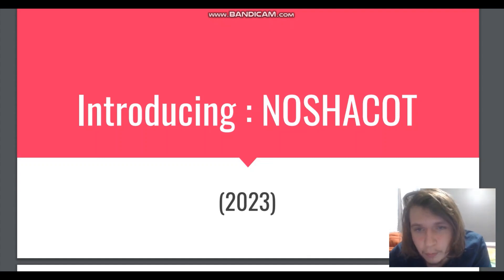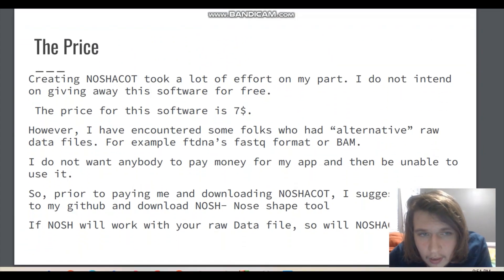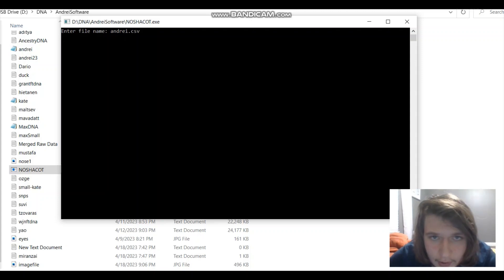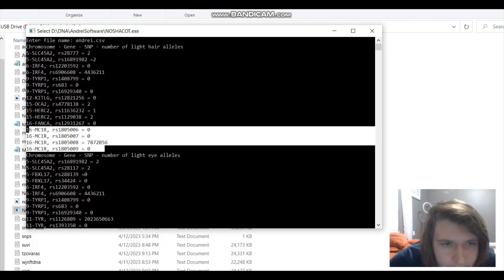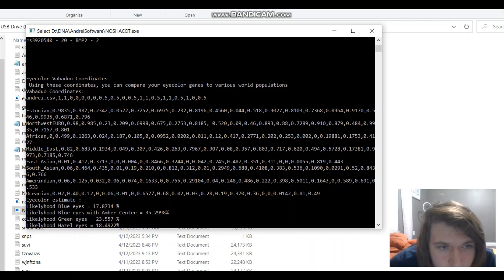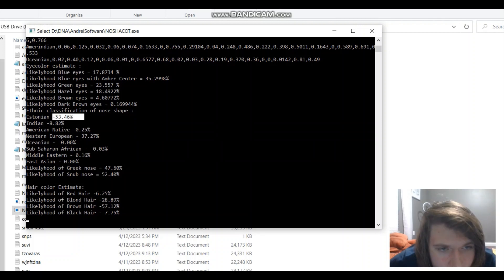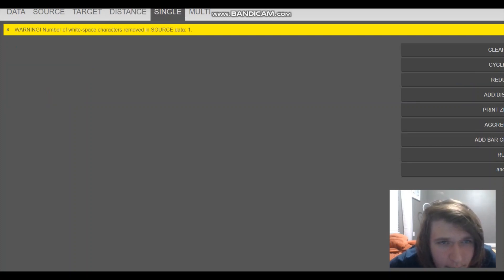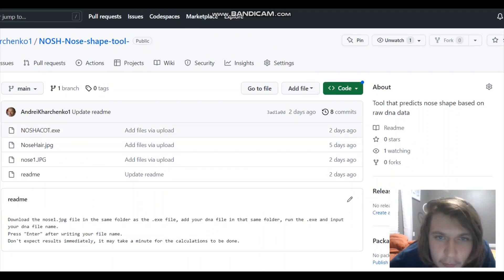NOSHACOT -Predict Phenotype Based on Raw DNA Data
Introducing : NOSHACOT
NOSHACOT is a tool that predicts phenotype based on raw dna.
NOSHACOT predicts the eye color, hair color, and nose shape of the user based on raw DNA data.
The work behind the data:
This work would not be possible if I didn’t have access to openSNP, a public database of user genotypes and phenotypes.
  My eye color predictor tool is based on my research involving 522 subjects, and ~30 snps. For comparison, snipper 3’s eye color database consists of 256 subjects and only 23 variations (most of which are also located in linked regions)
Platform and development
NOSHACOT runs on Windows systems. It should also run on Linux and MacOS.
NOSHACOT was developed with C++.
The executable file is about 1Mb in size, the image file is 500 kilobytes.
The Price
Creating NOSHACOT took a lot of effort on my part. I do not intend on giving away this software for free.
 The price for this software is 7$.
However, I have encountered some folks who had “alternative” raw data files. For example ftdna’s fastq format or BAM.
I do not want anybody to pay money for my app and then be unable to use it.
So, prior to paying me and downloading NOSHACOT, I suggest you head to my github and download NOSH- Nose shape tool
If NOSH will work with your raw Data file, so will NOSHACOT
Link to NOSH on my github: